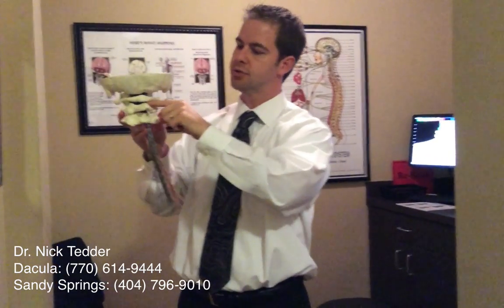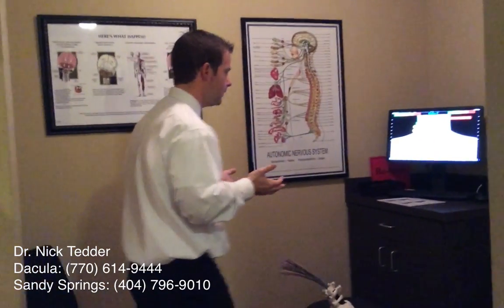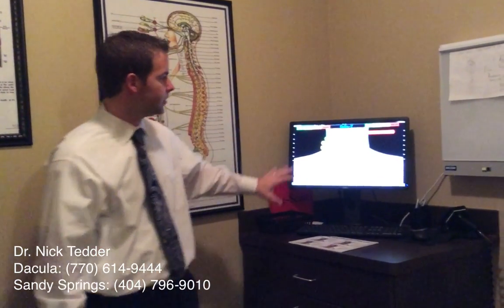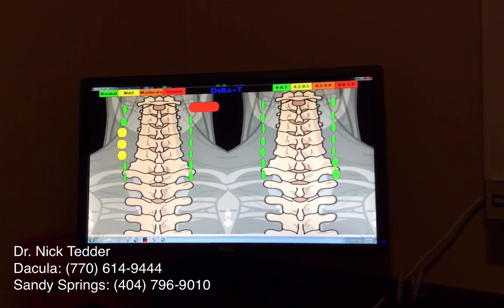Understanding The REAL Cause of Vertigo - Dacula, GA Chiropractor:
GetWellGA.com

Award Winning Upper Cervical Chiropractor In Dacula, Ga
and Sandy Springs, GA Specializing in Upper Cervical Vertebral Subluxations.

You might wonder what an Upper Cervical Chiropractor is. Imagine going to see a doctor whose primary focus is finding and treating the root cause of your health problems, rather than just treating your symptoms. Would that doctor your imagining just prescribe a pill to stop the symptom? Or would they search for and treat the cause of that symptom so that it doesn’t come back? We’ve all been to the doctor for one ailment or another. Typically you get your diagnosis and medication. Then once the medication wears off, you’re right back where you started. Imagine now, the feeling of coming into our office, get treated, and leaving actually feeling better. Not because of some temporary relief from the problem, yet because the problem is being solved.

Our Upper Cervical Chiropractors have helped thousands of folks just like you, do exactly that. Many times, people think that chiropractors are only for treating headaches, neck or back pain. Yet the reality is, we can effectively treat and cure, ear infections, allergies, herniated disc and even conditions such as depression, ADHD, and seizures among many other things. Upper Cervical Chiropractic Care isn’t a bandage or quick fix for a symptom (although folks can have IMMEDIATE Migraine Relief). It is focused on getting to the core root of your health concerns and eliminating the problem. No matter what condition, diagnosis, or problem you may have, we can assist you. Let’s get you on track to a better, happier, healthier life. We are truly a Dacula Chiropractor doing it right!

DACULA CHIROPRACTOR HELPING FAMILIES GET WELL AND STAY WELL!